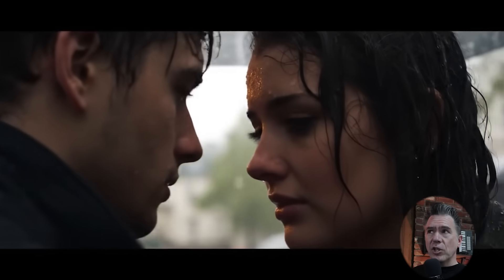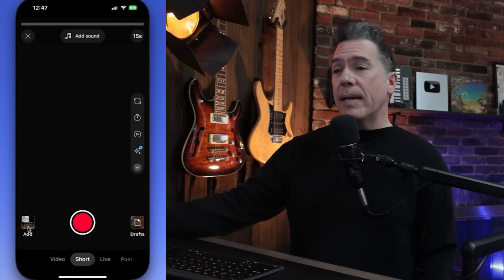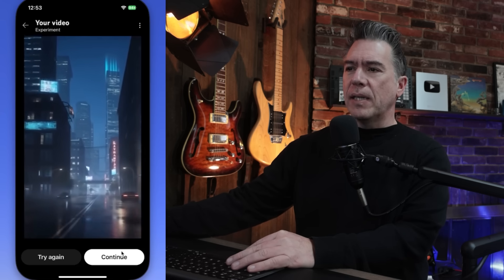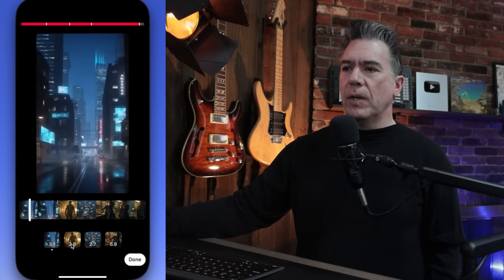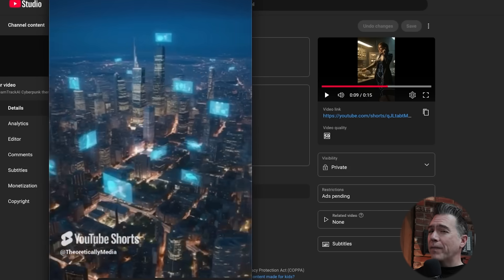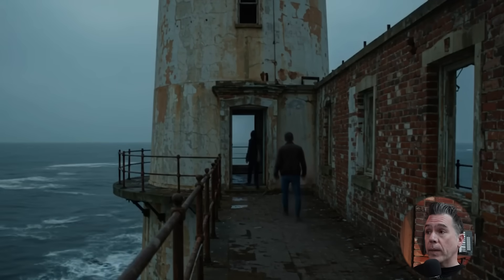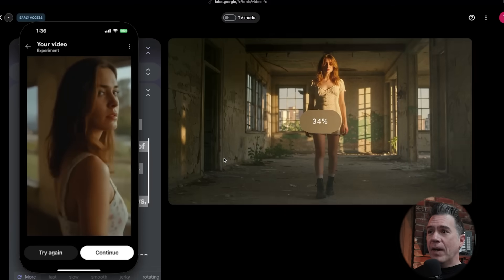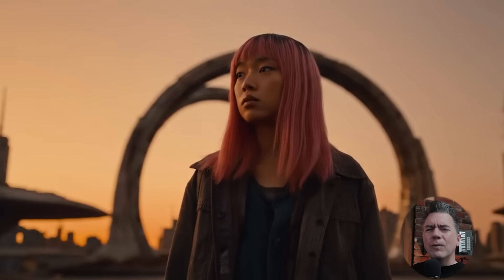The BEST AI Video Generator Is OUT & FREE! (with some catches...)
Google's Stunning AI Video Generator, Veo-2 has finally been released and it's FREE! Although, there are a few interesting catches!

For one, Veo-2 is available via the Youtube App, and is probably more aimed at Youtube Shorts. That said, I do have a solution capturing outputs so you can edit the videos on your own.

Also, is this a Turbo Model? I'll take a shootout between the Web Veo2 model and the Youtube version to see. Spoilers: It likely is.

Chapters:
0:00 - Intro
0:35 - Veo-2 Has Released!
1:09 - Youtube Shorts?
1:18 - Getting Started With Veo-2
1:52 - Imagen-3
2:22 - First Shot
2:53- Some Limitations
3:20 - The Timeline
3:56 - Adding Music
4:19 - Uploading
4:37 - I don't like this
4:51- Test Short
5:04 - Is this a Turbo Version?
5:20 Testing the same Prompt
5:56 - How Much Faster Is It?
6:05 - Moderation Problems
7:02 - Animated Presets
7:24.- Is it Perfect?